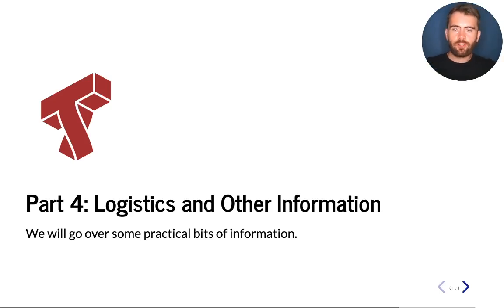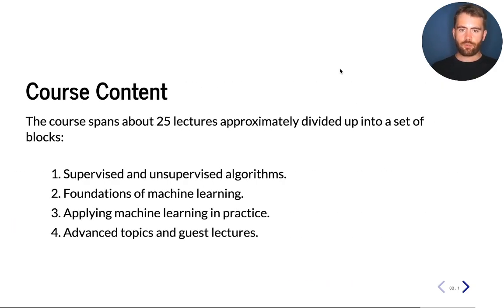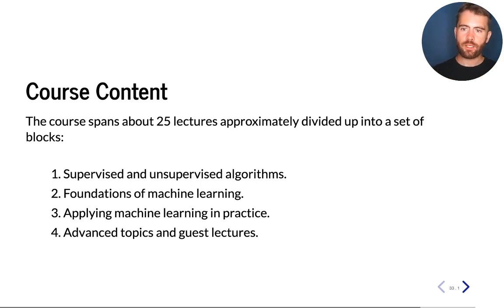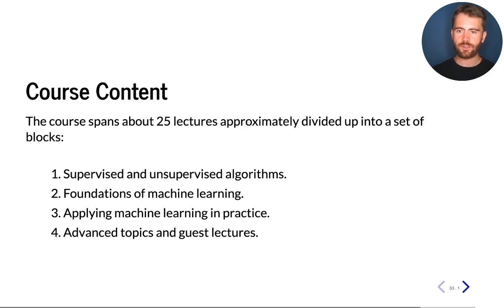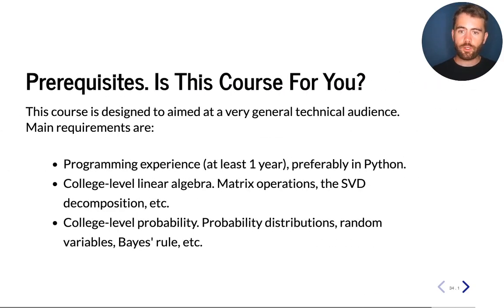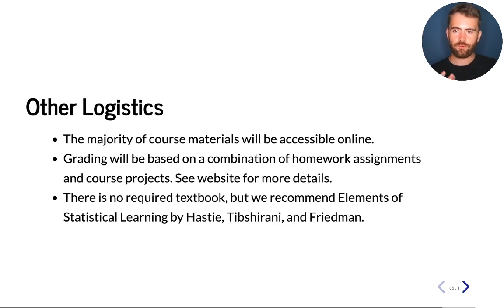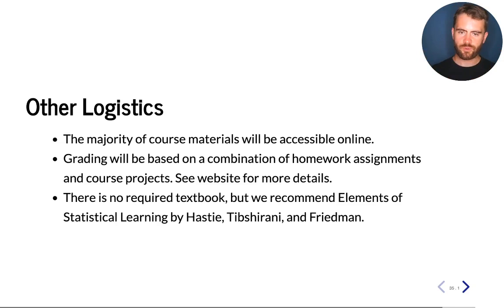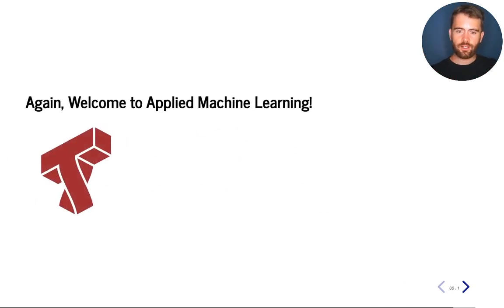Cornell CS 5787: Applied Machine Learning. Lecture 1. Part 4: Logistics and Other Information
If you enjoyed this course, check out also our PhD-level course on deep generative models: